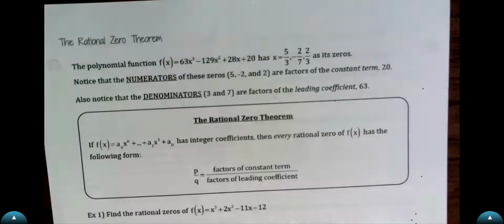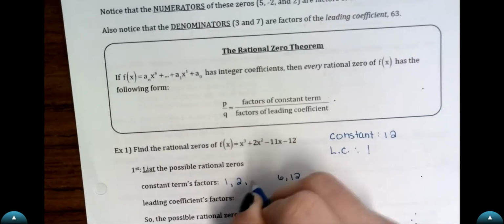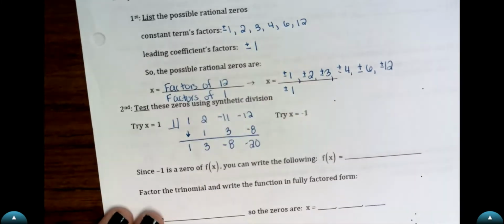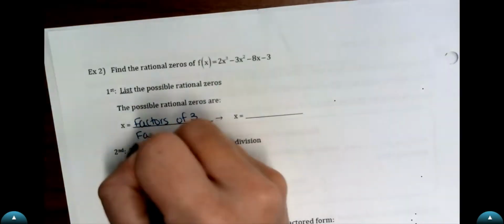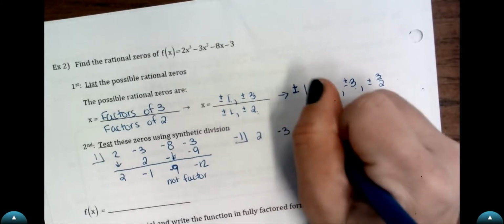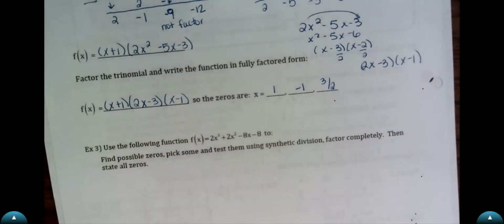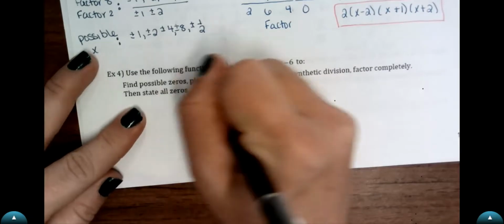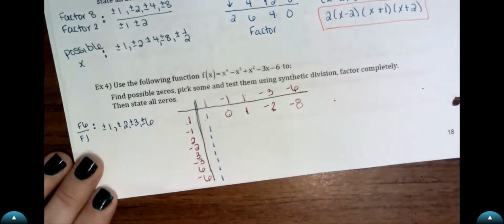2.3 Part 2 Rational zero theorem